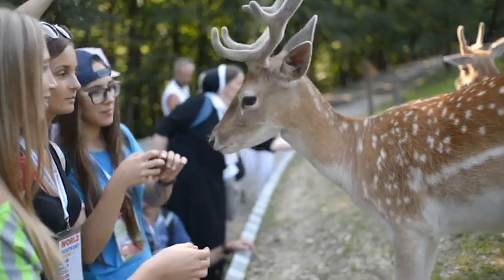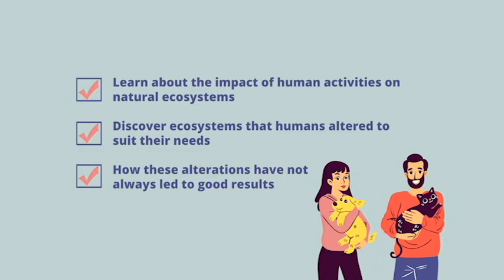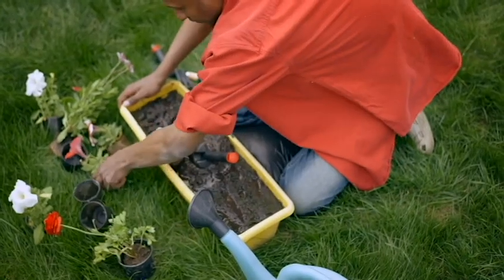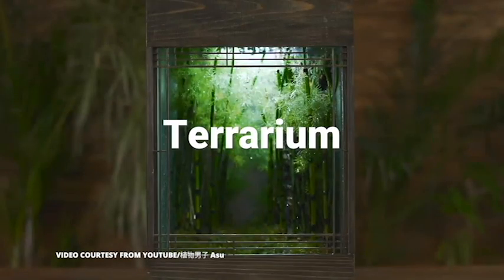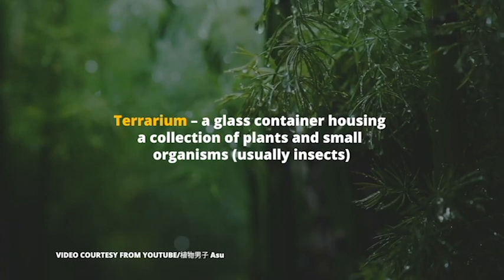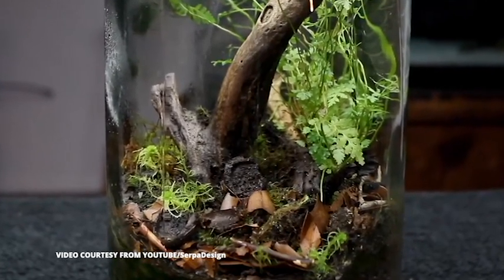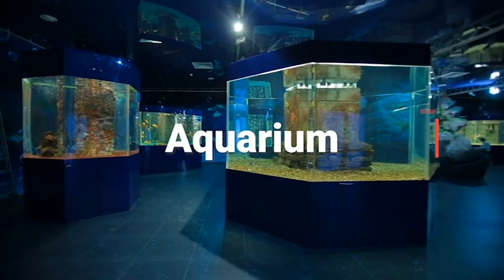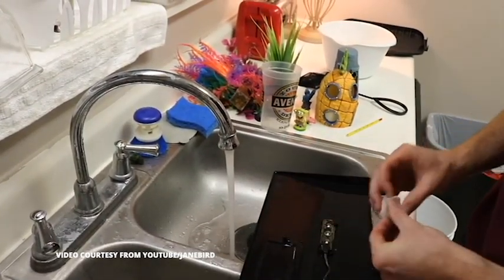AquaticAndManMadeEcosystem L4 08JUN2021